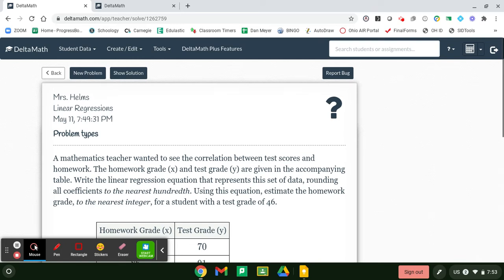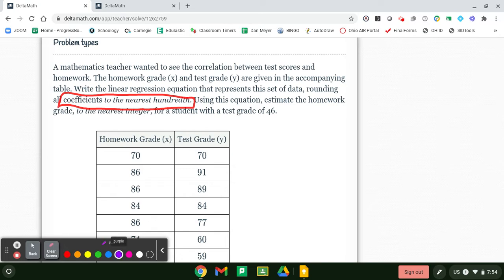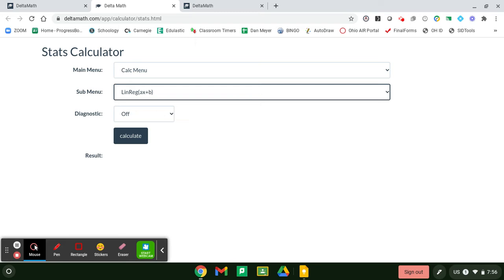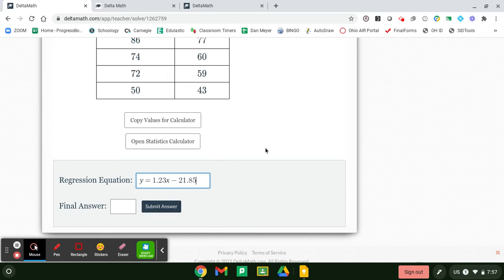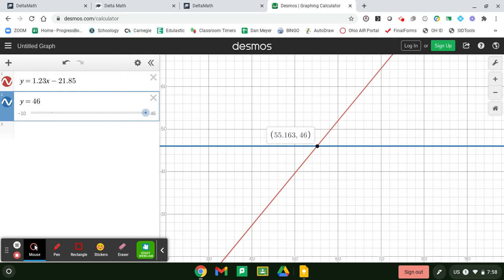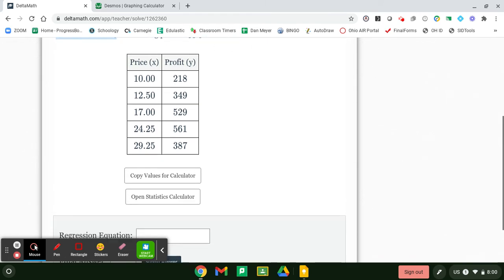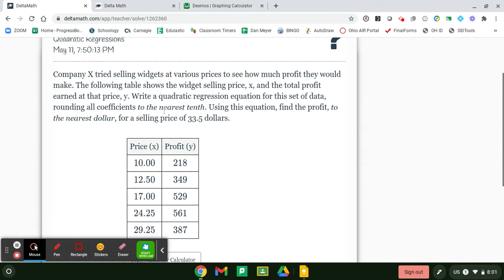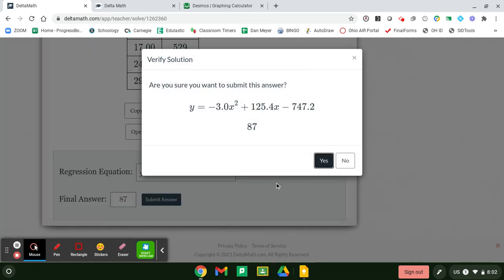Delta Math: Quadratic Regression Help Video